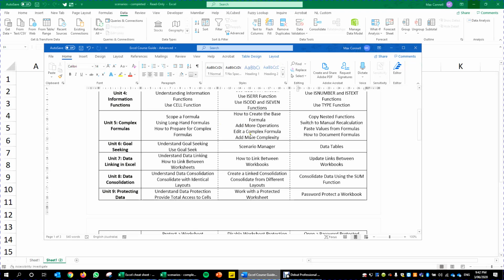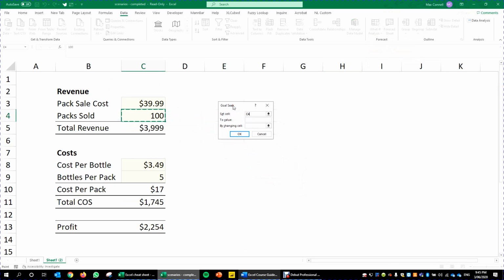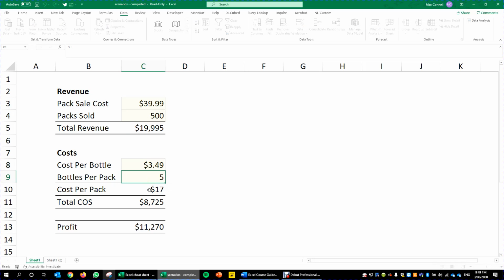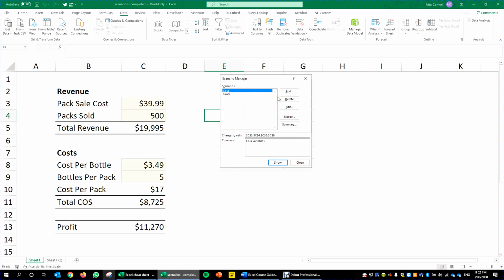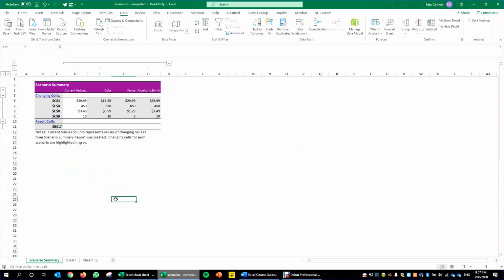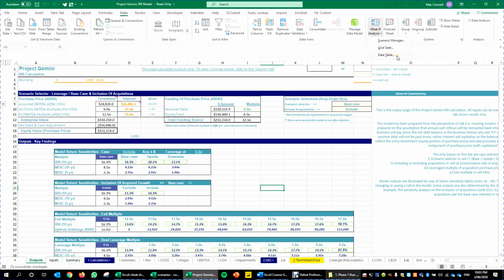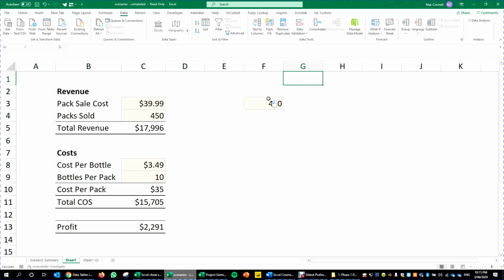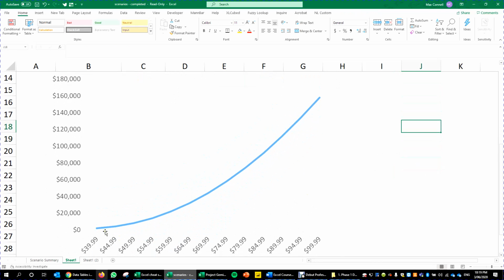The 3 What-If Analysis In Excel You Need To Know - Goal Seek, Scenario Manager, Data Tables (Adv#6)